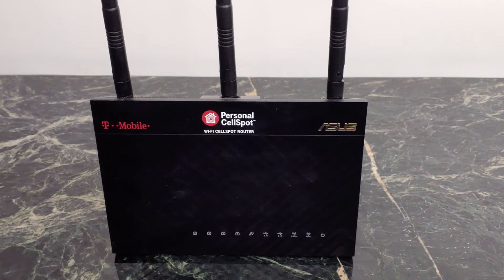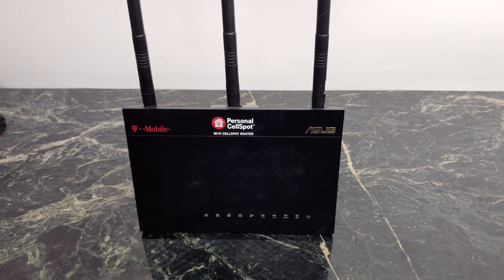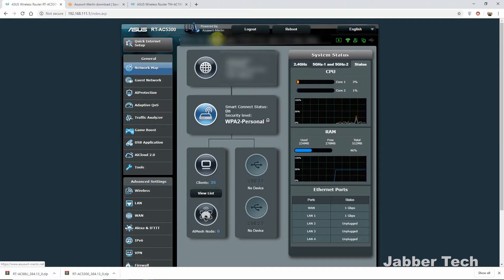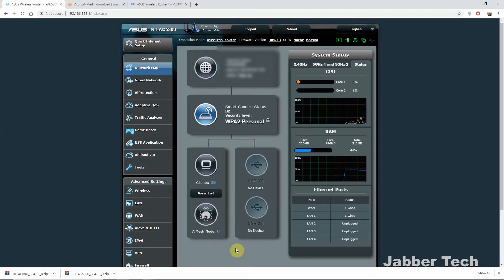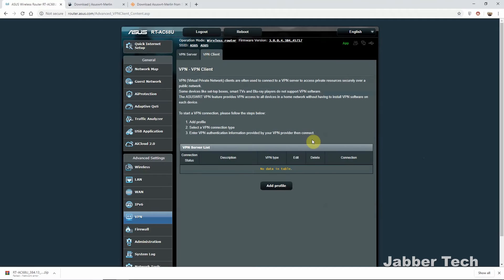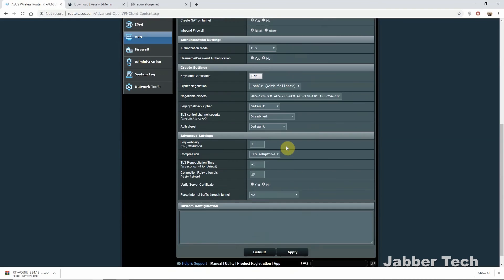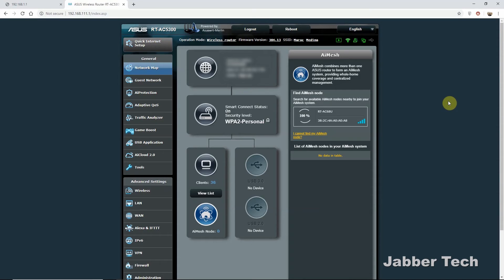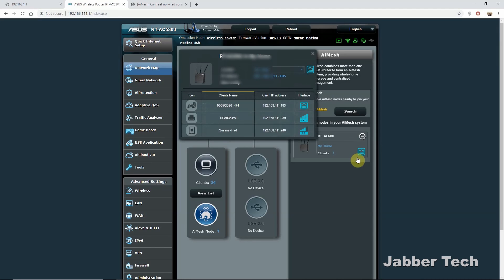How-To Install Asus Merlin Firmware with AiMesh : Cheap Mesh Network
This How-To guide will show you how-to  install the Asus Merlin Fimware on a compatible Asus router. The DIY guide to creating your own cheap, budget friendly mesh network that works great, simple to use, easy to set-up and offers plenty of advanced features like VPN settings and more. The rt-ac68u is a great starter  router / node that is around $40-$50 and can get you started on your home mesh network.

Recommended Router